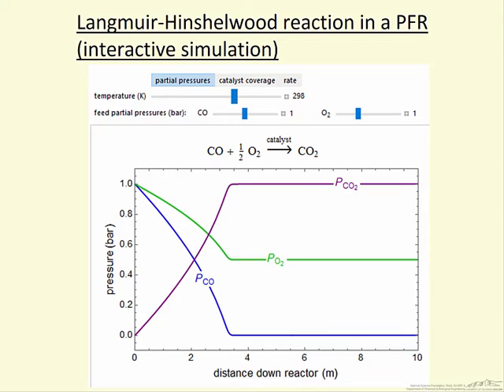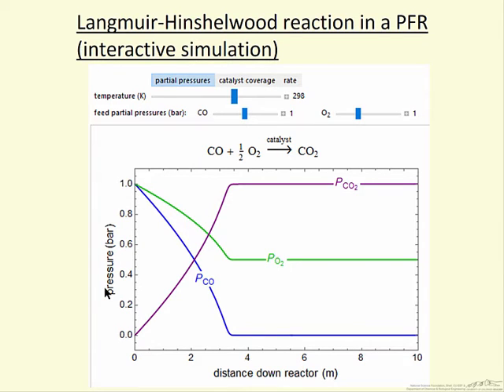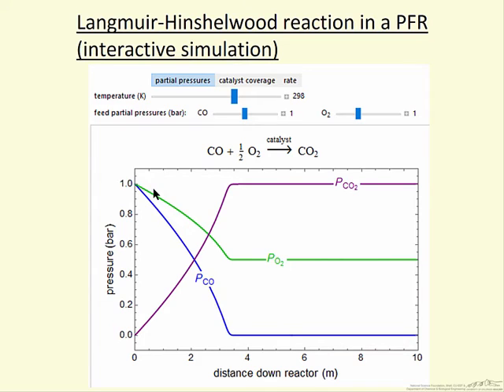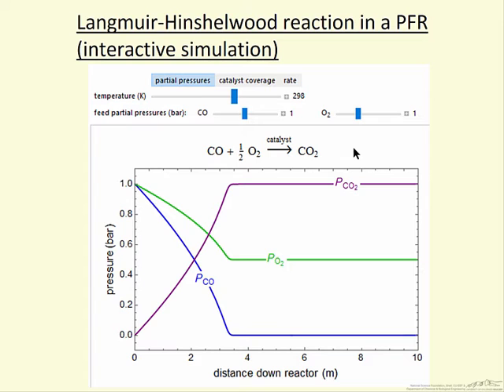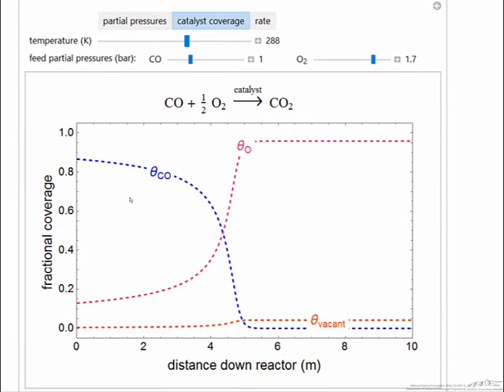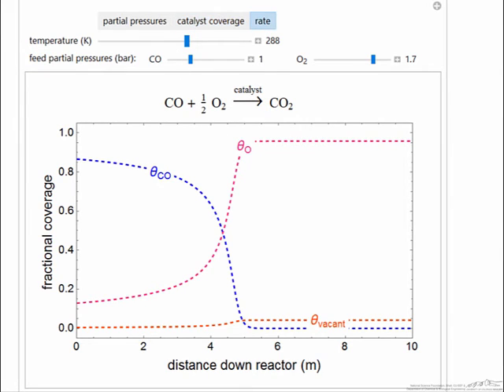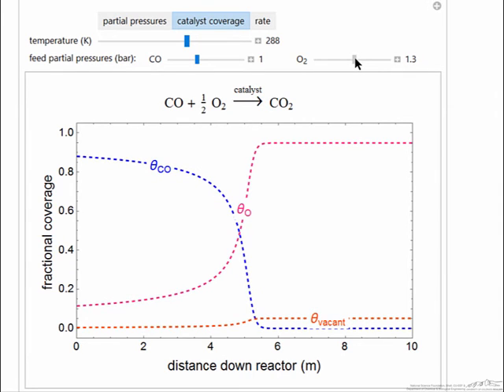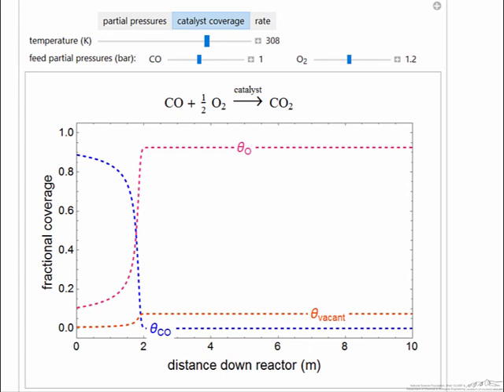Langmuir-Hinshelwood Reaction in PFR (Interactive Simulation)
Organized by textbook Describes how to use an interactive simulation that models an isothermal CSTR with non-linear kinetics so that multiple steady-states are possible. Made by faculty at the University of Colorado Boulder, Department of Chemical & Biological Engineering.